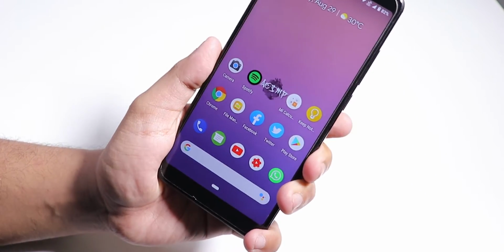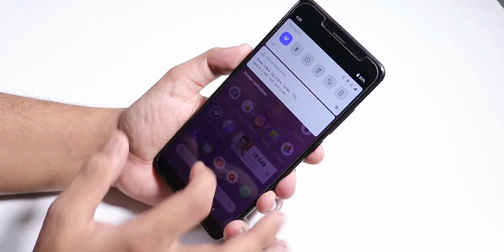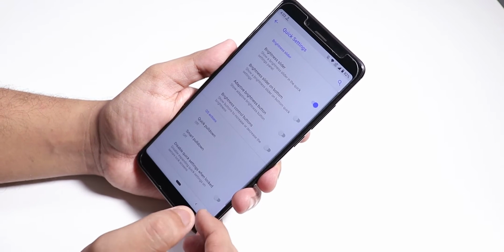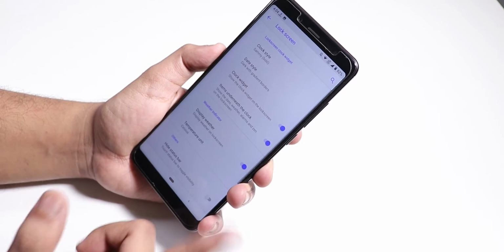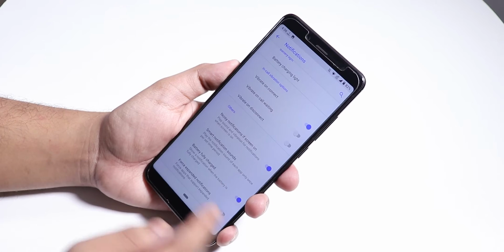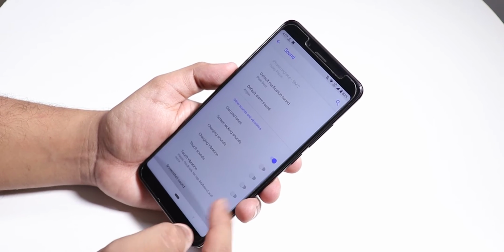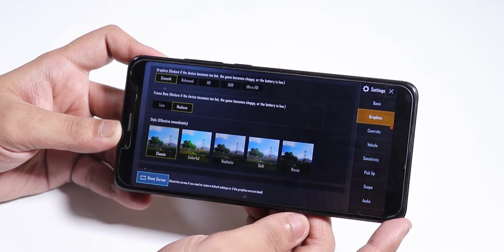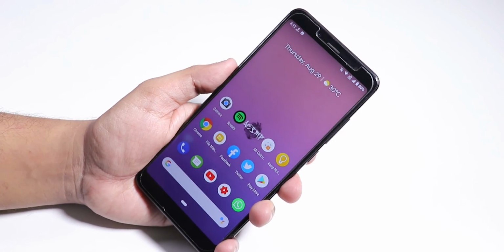AOSMP Rom On Redmi Note 5 Pro || 27/08/2019 Build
UPI: titash.sharma-1@okaxis